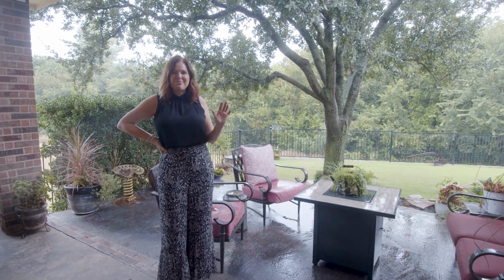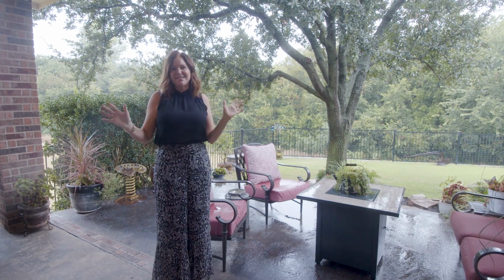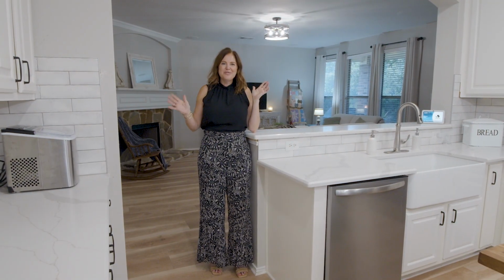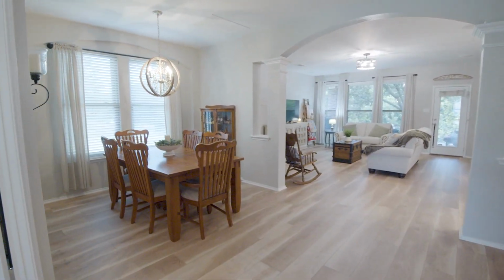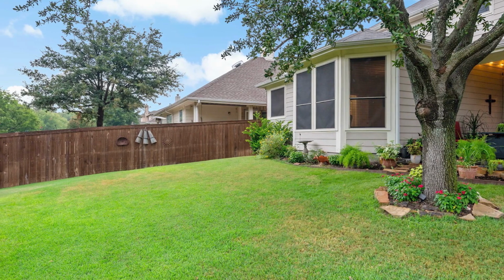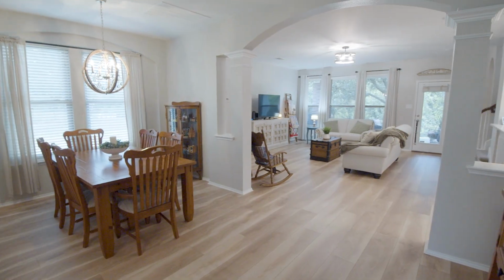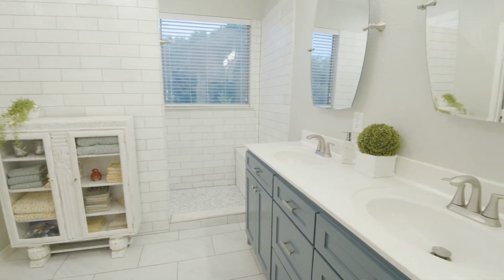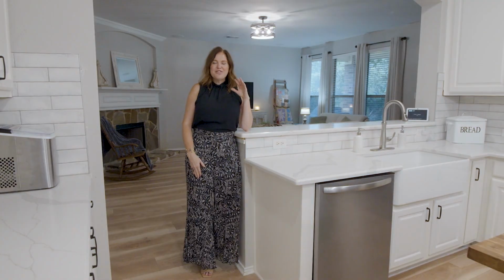Fully Updated Modern Farmhouse with Greenbelt Views in McKinney | Prosper ISD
Stunning Modern Farmhouse Retreat with Serene Greenbelt Views! Updated from top to bottom and located on the best lot in the neighborhood, this home is a perfect 10! From the moment you pull up, you'll appreciate the privacy this home offers, with a greenbelt to one side and backing to another tree-filled greenbelt in the rear. All new landscaping and a welcoming front porch provide instant curb appeal and draw you into this east-facing home. With a top-tier modern farmhouse remodel throughout, this home exudes comfort and charm. The home feeds the highly acclaimed Prosper ISD, with the elementary school a short walk away.

2701 Laurel Oak Drive McKinney, TX  | 5 Bedrooms | 3.1 Bathrooms | 3,149 Square Feet

Listed by Hannah Ewing, REALTOR®

We'd love to showcase the Acquisto Real Estate Difference to you!

Agents! 🔥 Interested in learning about becoming part of the Acquisto Real Estate Family?

 /acquistorealestate

or Facebook!
  /acquistorealestate

View all of the newest listings and set up a saved search to get alerts on future listings that meet your criteria.